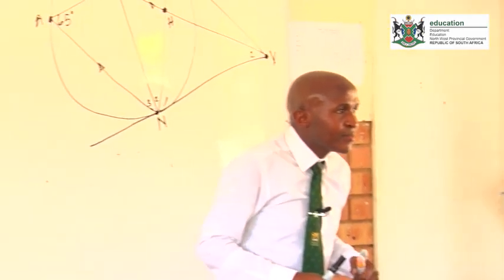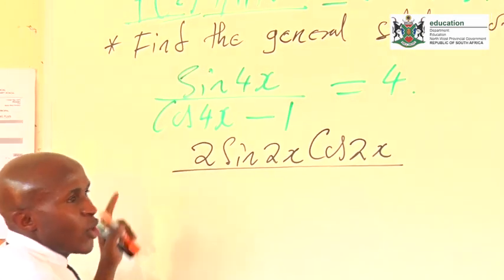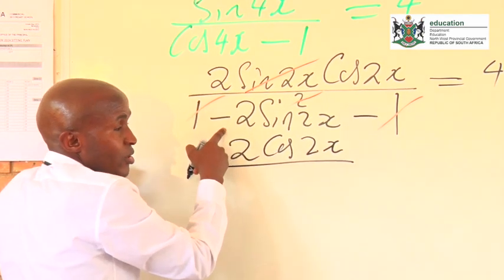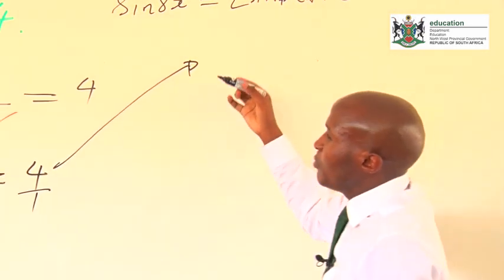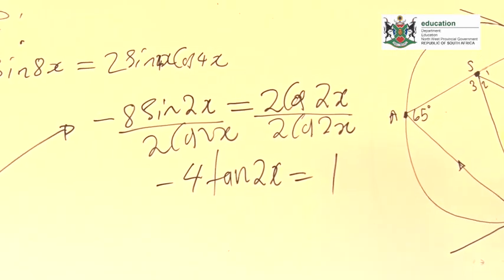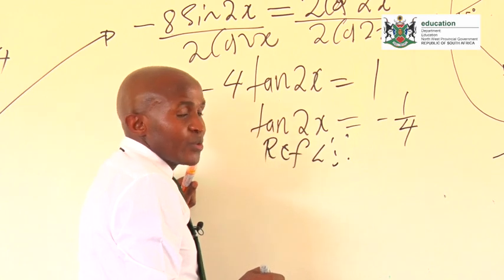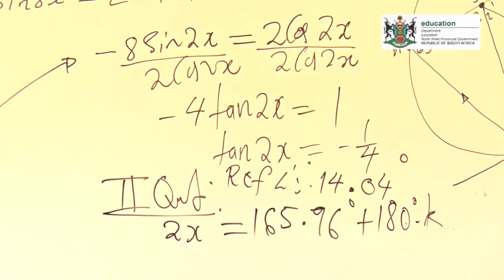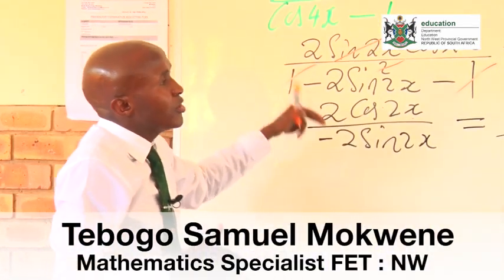Trig General Solutions By Jobe Wa Maths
Mathematics Specialist in the North West is hard at work preparing his matriculants for the Final Exams.